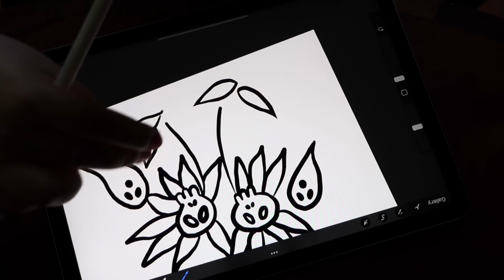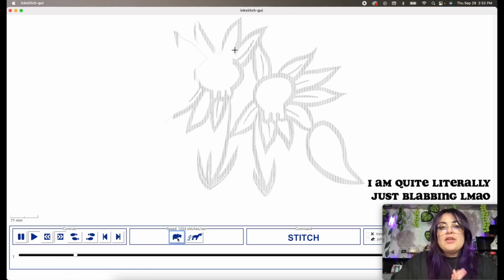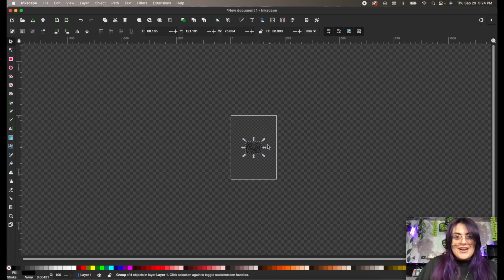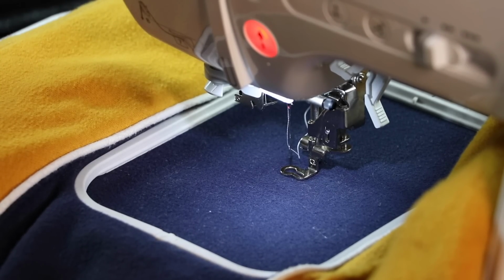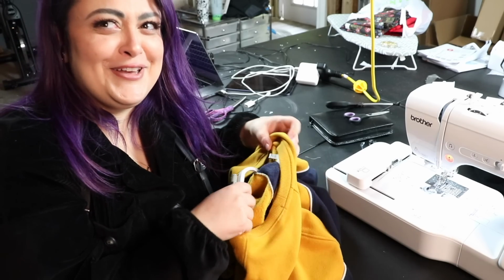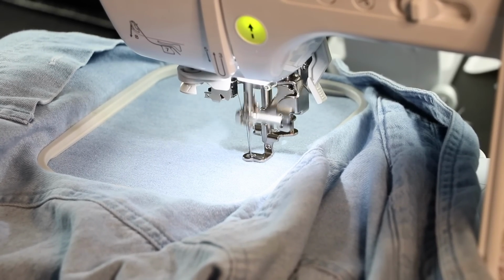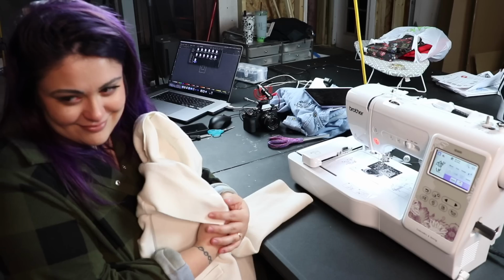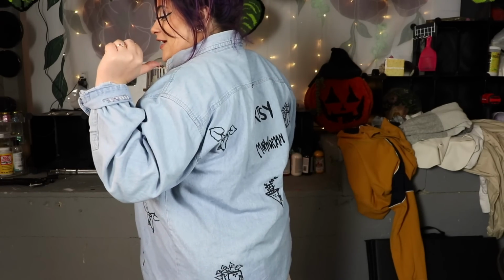HOW TO TURN YOUR DRAWINGS INTO EMBROIDERY FILES! Using Procreate, InkScape & InkStitch!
I asked y'all to comment something completely random & I gave you no context as to what it was for... THIS IS WHAT IT WAS FOR! I took your random words & turned them into drawings AND THEN turned them into EMBROIDERY FILES! That my embroidery machine could read & it actually worked! We spiced up some of my thrifted clothing with some super cool embroidery! I'm doing this to all of my clothing & possibly some clothing to sell 👀

OTHER WAYS TO SUPPORT ME! (I appreciate you 💜)
ETSY SHOP!

AMAZON SUPPLY LIST:

INTRO & OUTRO MADE BY Reaperworks on Fiverr

Graphics from
istock photo

Till I Hear'em Say (instrumental) by NEFFEX